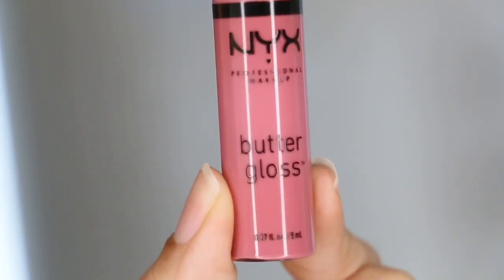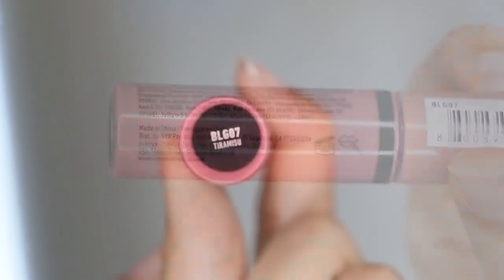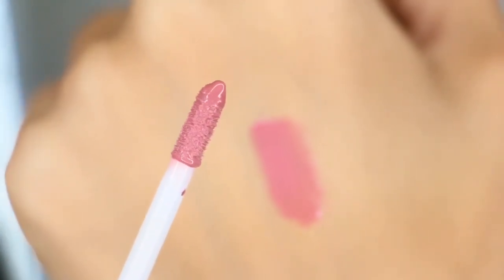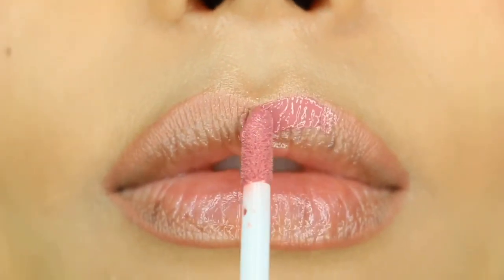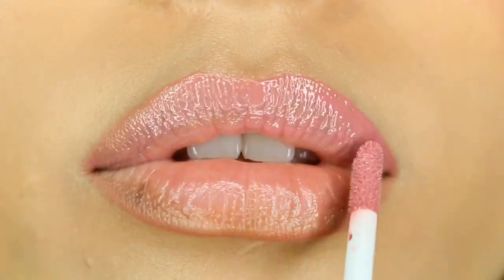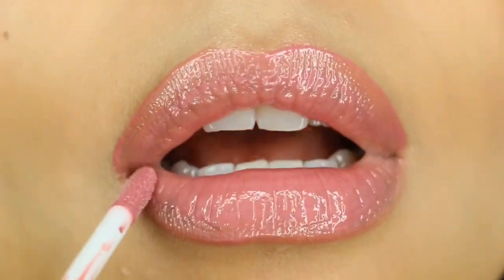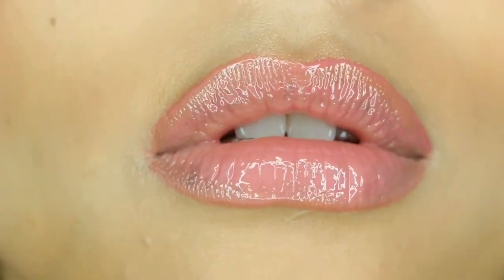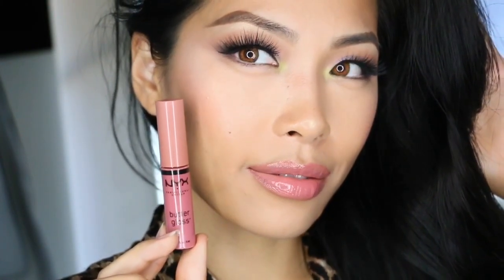NYX Professional Makeup Butter Gloss TIRAMISU Quick Review Swatch Tutorial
Hey guys who loves affordable makeup! This drugstore gloss is amazing. Especially this shade for those mauve pinky type lovers. It just matches everything 👏🏽

Products used in video:
NYX professional makeup Butter Gloss TIRAMISU